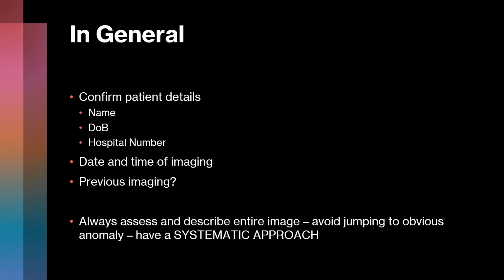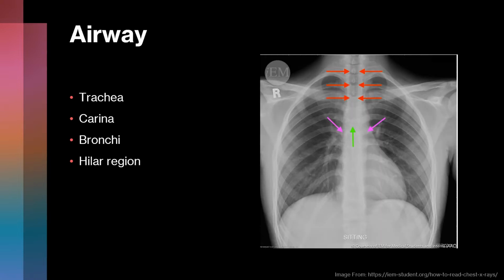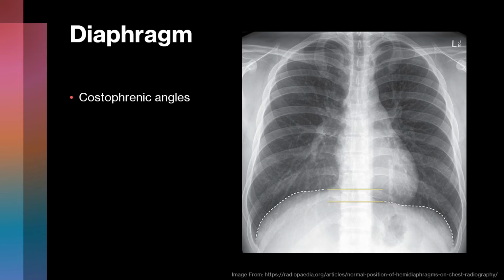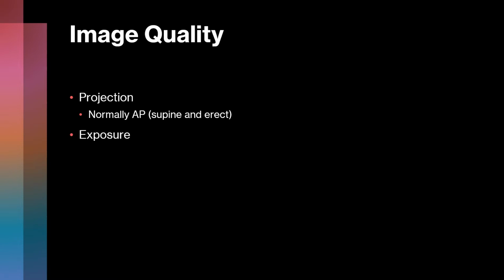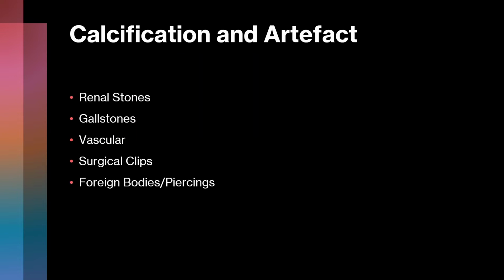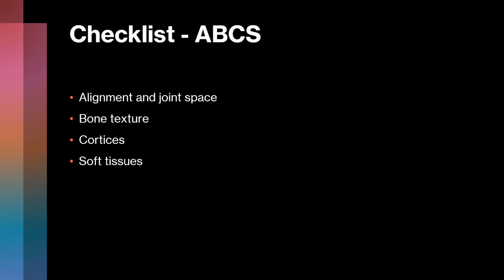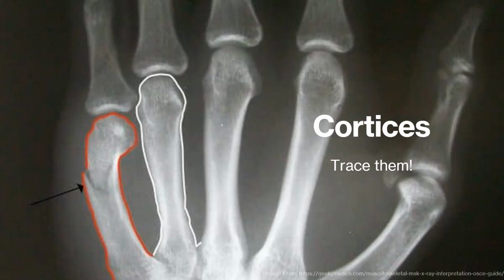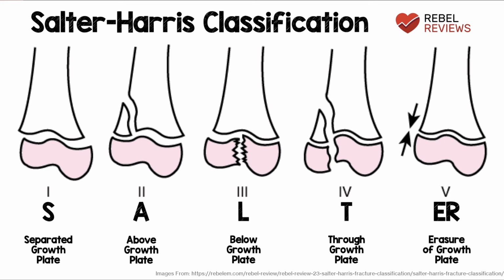Radiology Snapshot Series: Interpreting and Presenting Radiographs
Hi, hope that you enjoy our first session focusing on interpretation and presentation of radiographs/X-rays. This series aims to present some of the many different concepts and ideas within radiology within 10 min for quick bitesize revision. This is aimed at medical student finals and has been reviewed by a Radiology Clinical Fellow.
If you have enjoyed this please take a few minutes to complete some feedback for us